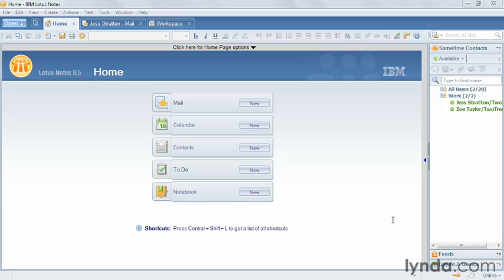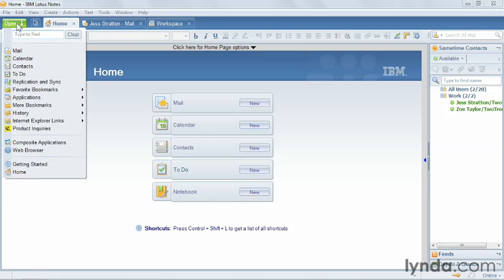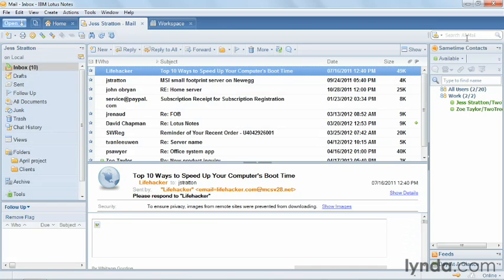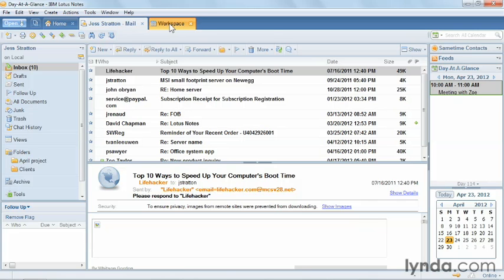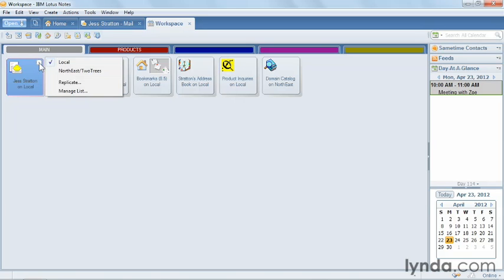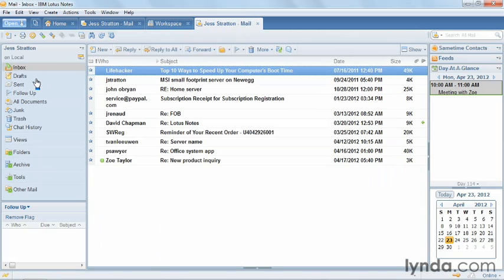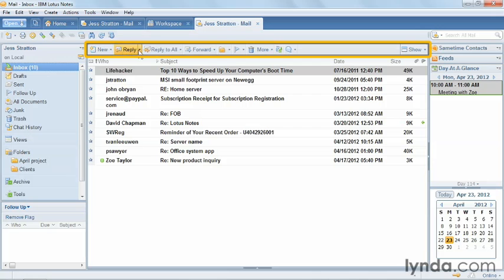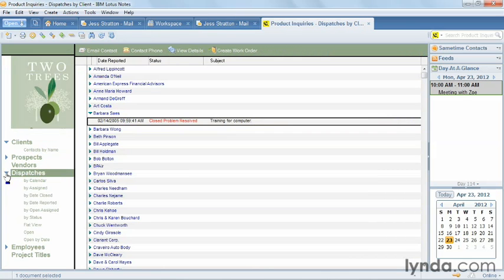94247 01 02 SC01 Interface